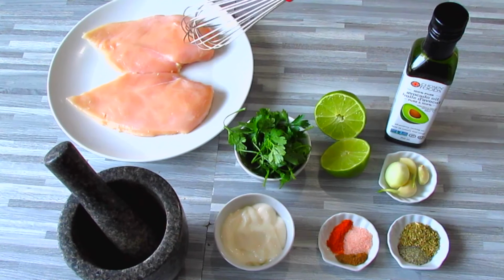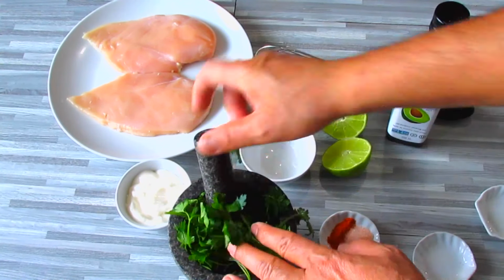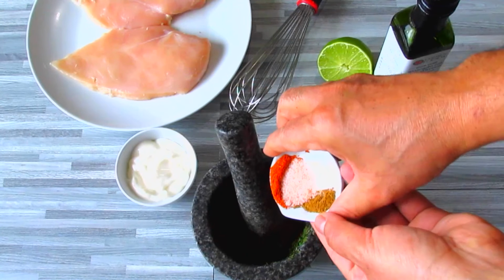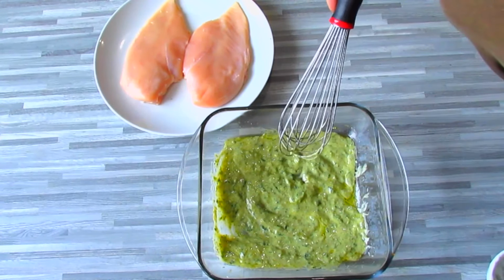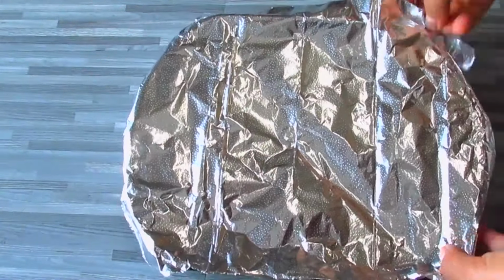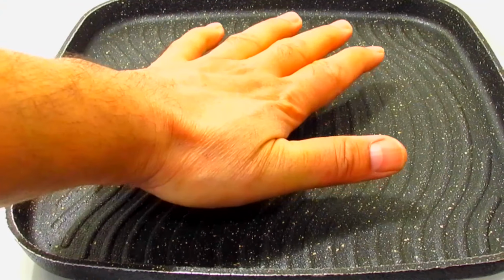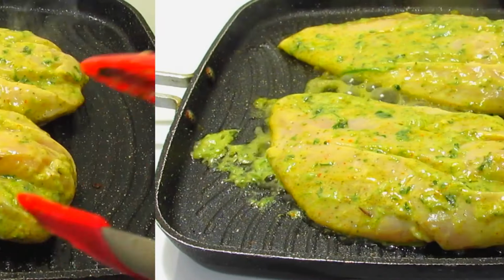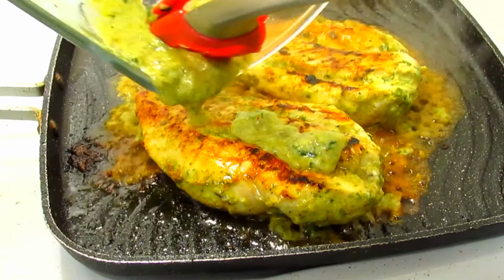GREEK Style YOGURT CHICKEN | Juiciest CHICKEN BREAST Recipe Ever | MEDITERRANEAN Super HEALTHY Meal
PRESS CC for your Language

PREVENT BACTERIA:
Use One Board For Cutting Raw Meat, Poultry And Fish. Another Boards For Everything Else! Wash Cutting Boards Properly!

NOTE:
I Have Used My Best Efforts In Preparing This Dish. I Do Wash My Hands, Veg/Non Veg Food And Surface Thoroughly Before And After Handling Of Any Food Products.

Happy Cooking!
Best Regards!

STANDARD INGREDIENTS:
Marinade for 4 hours~
2 boneless chicken breast
1/4 cup greek yogurt - hung curd - dahi
1/4 cup parsley
1 tbsp garlic paste - lasun
1 shallot - small pyaaz
3/4 tsp salt - namak
1/4 tsp roaster cumin seed - jeera
 1/2 tsp chilly - mirch
1 fresh lemon -nimbu
3 tbsp avocado oil
1/2 tsp black pepper - kaali mirch

00:00 Demonstration
00:21 Introduction
01:36 Greek Chicken Ingredients
03:25 Marinade chicken breast
04:13 Pan grilling greek chicken
05:08 Moist Chicken
05:48 Enjoy Greek Chicken